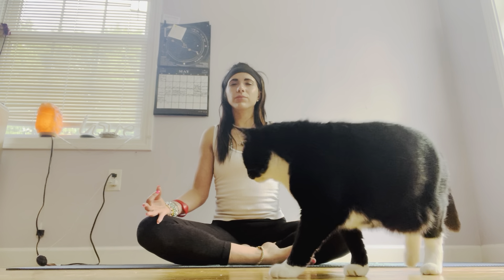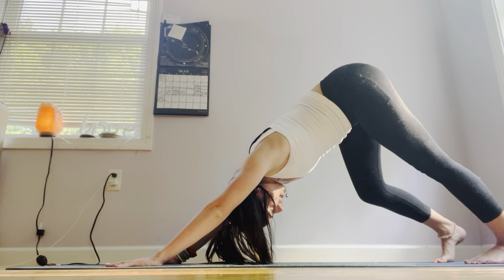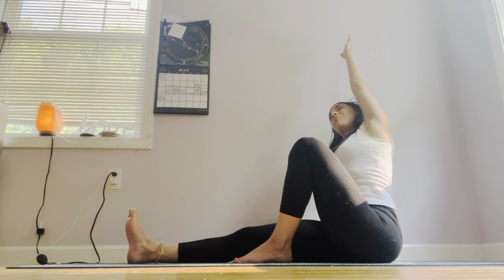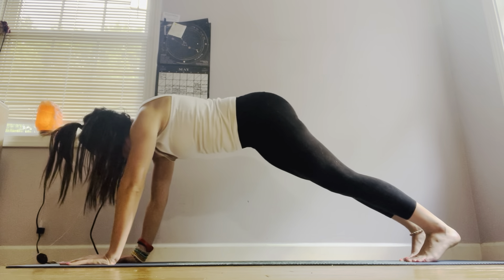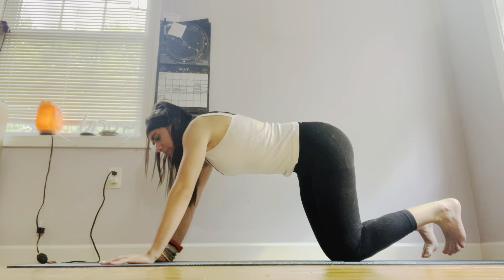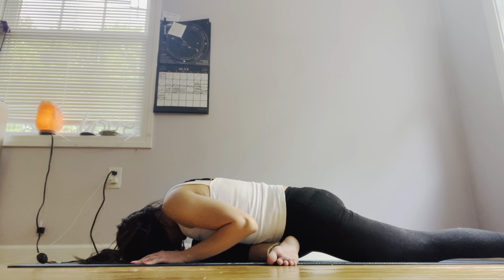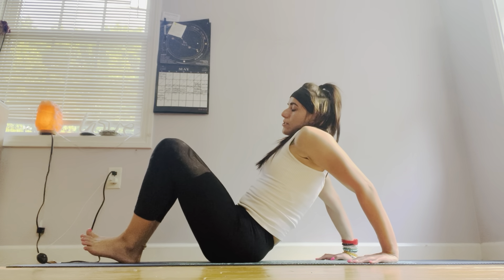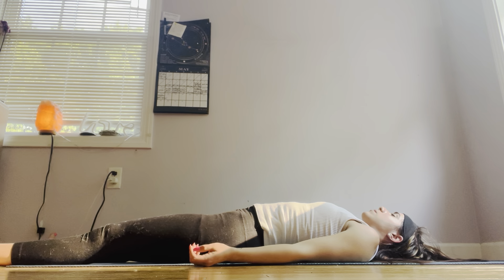Beginner Vinyasa Yoga Flow 31 Mins to Feel Good & Stretch & Move ☺️💖🕉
Daily Vinyasa Yoga Flow 💖, Create Good Karma, Bring In Positivity, Exhale All Negativity, Focusing On Your Breath, Increasing Inhales & Especially Exhales, Creating Good Habits, Build More Strength, Flexibility, Balance In Your Mind, Body, Soul, Namaste 💖💖

67 Day Challenge Is Up! 💪🏻💖: (See Playlist 67 Day Challenge) 🕉🕉